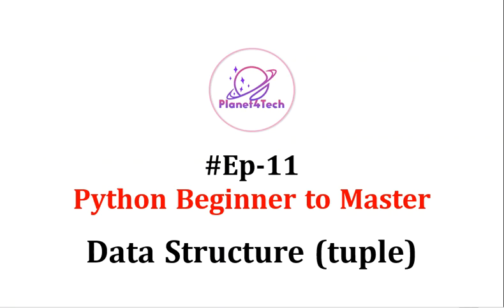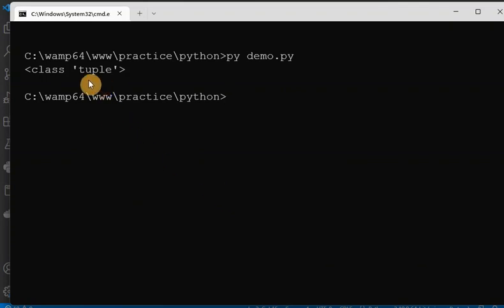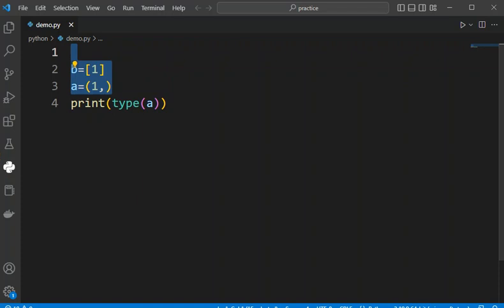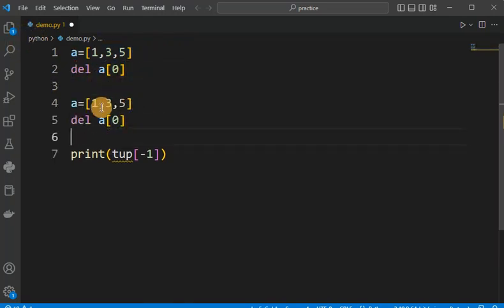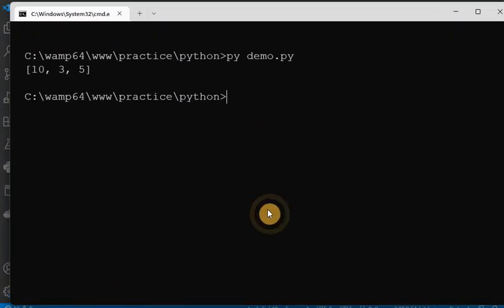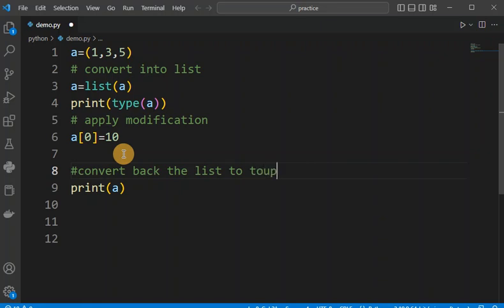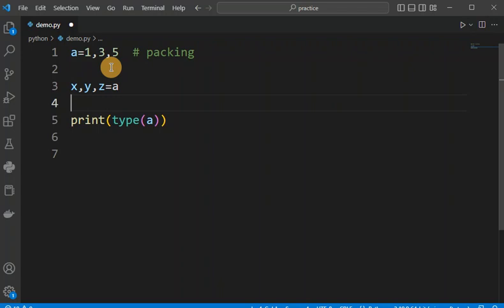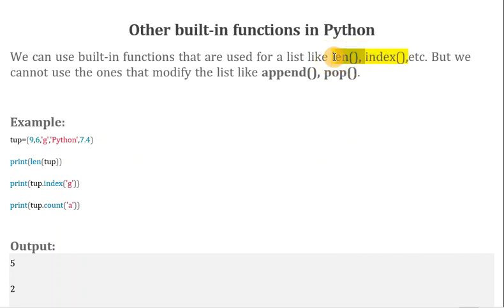Ep-11, toupe in Python